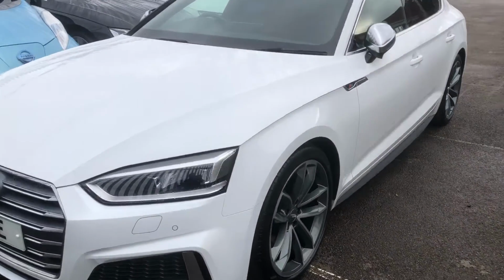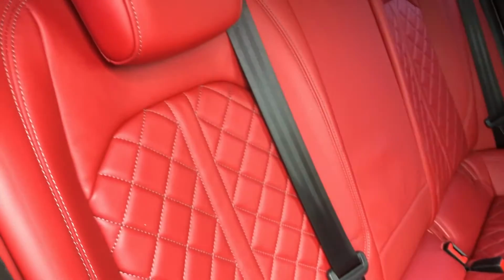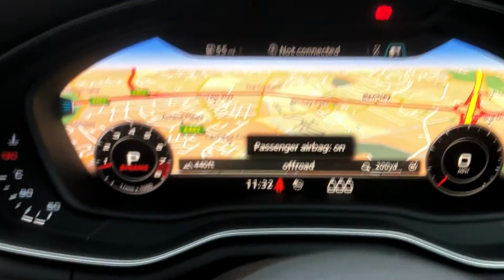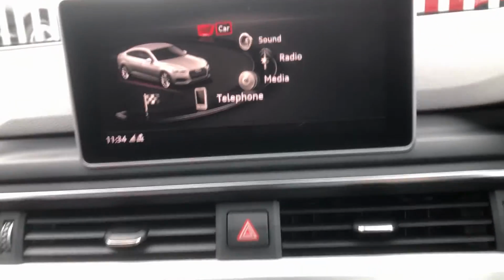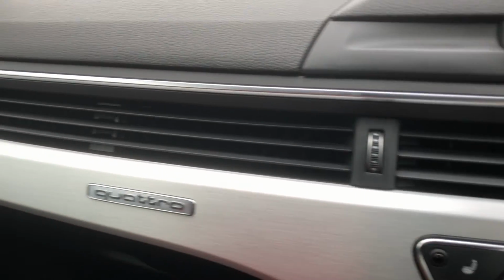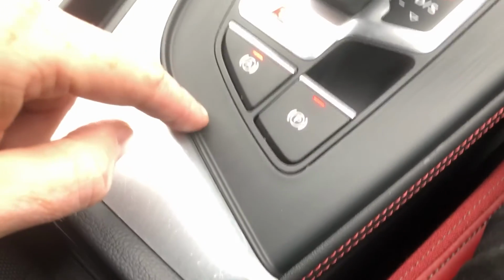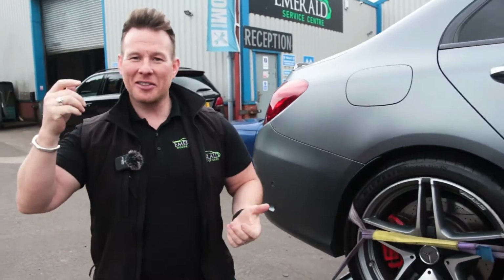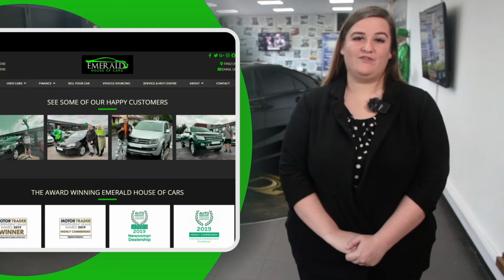2018 18 AUDI S5 3.0 S5 SPORTBACK TFSI QUATTRO 5D 349 BHP S5OXE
GET MORE ££ FOR YOUR CAR - Instant Valuation / Instant Cash Payment / Collection from your home anywhere in the UK.

2018 Audi S5 Sportback TFSI Quattro presented in Ibis White

With Low miles, Big extensive service history, fantastic factory spec and incredible performance this Audi S5 is a just a joy to behold.

Benefitting from it's 4WD Quattro system ensuring stability, traction and performance remain unrestricted.

However the S5 is no one trick pony and is perhaps arguably the greatest demonstration of how to combine power and luxury, with an exquisite cabin space PACKED with technology and eye catching visuals and a ferocious 3.0lt engine that packs a colossal punch!

Key Features:

Ibis White
S Styling
19" Cavo D/Cut Alloys - Black Calipers
Aluminium / Chrome Pack
Sports Suspension
Quattro 4WD
Magma Red Supersport Heated Elec Leather Seating inc Massage
Virtual Cockpit
DAB / BT / MMI / Media
Privacy Glass
Elec Folding Mirrors
Flat Bottom 'S' Steering Wheel
Reverse Camera
Hill Hold Assist
Elec Heated Adj Mirrors
Elec Windows
LED Headlights
Deluxe Tri Zone AC
Elec Boot Release
Brushed Aluminium Inlays
Keyless Go (Push Button)
Power Boot Release
Spilt Folding Rears
Audi Beam
Audi Sound System
BT
Cruise Control
High Beam Assist
Hill Hold
Parking System Plus
Isofix